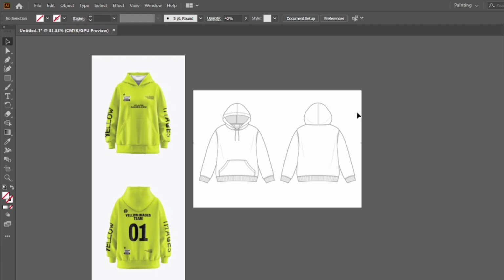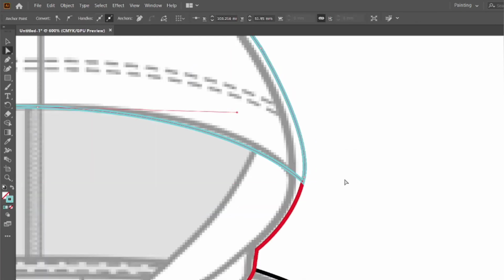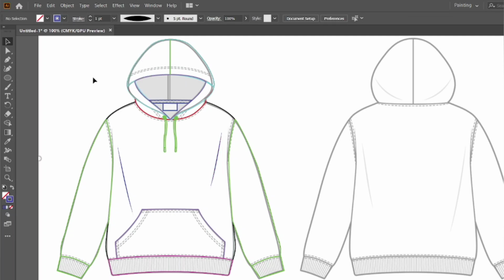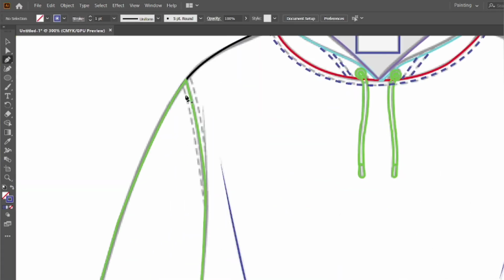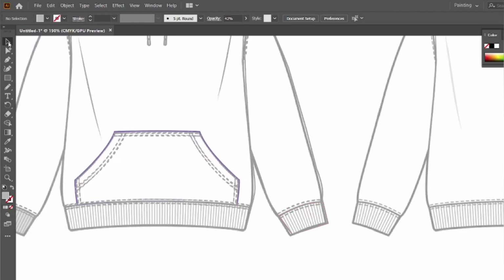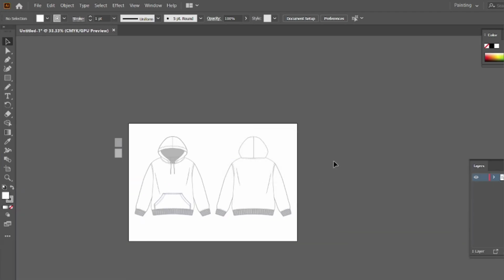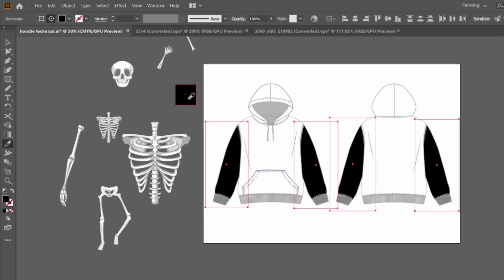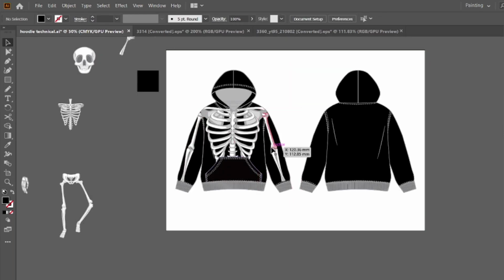Adobe Illustrator: How to Customize Mock-ups for Your Clothing Brand | Hoodie technical drawing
Welcome to our tutorial on customizing mock-ups for your clothing brand using Adobe Illustrator! In this video, we'll guide you through the step-by-step process of creating a professional hoodie technical drawing. Whether you're a beginner or an experienced designer, you'll find valuable tips to enhance your design skills and create stunning mock-ups for your brand.

In this video, you'll learn:

Tutorial Overview:

1. Setting Up Your Workspace in Adobe Illustrator:

Getting Started: Learn how to launch Adobe Illustrator and set up a new project. We'll cover essential settings such as artboard size, units, and color modes.
Workspace Customization: Discover how to customize your workspace for efficiency. We'll explore panels, tools, and shortcuts that streamline your workflow.
Saving Workspaces: Understand the importance of saving your workspace layout for consistency across projects.
2. Importing and Customizing a Hoodie Template:

Finding the Right Template: Tips on sourcing high-quality hoodie templates online, including free and premium options.
Importing Templates: Step-by-step instructions on how to import templates into Adobe Illustrator.
Scaling and Positioning: Learn how to scale and position your template accurately on the artboard.
Layer Management: Understand the significance of organizing layers for easy editing and customization.
3. Adding Details and Textures to Your Design:

Outline Creation: Techniques for tracing the template to create a clean, editable outline of the hoodie.
Adding Design Elements: How to add custom design elements such as logos, graphics, and patterns to your hoodie.
Applying Colors: Tips on selecting and applying colors that align with your brand's identity.
Texture Application: Learn how to add textures to give your hoodie a realistic look. We'll cover fabric textures, shadows, and highlights.
Using Brushes and Effects: Explore the use of brushes and effects to enhance your design and add unique touches.
4. Exporting Your Mock-up for Presentation and Production:

File Formats: Understand the different file formats for exporting your mock-up and their specific uses (e.g., PNG, JPEG, PDF, SVG).
Export Settings: Detailed instructions on setting up export parameters to ensure high-quality output.
Presentation Tips: How to create compelling presentations for your mock-ups, including layout suggestions and annotation techniques.
Production Preparation: Learn what manufacturers look for in technical drawings and how to prepare your files for production.
Advanced Tips and Tricks:

1. Utilizing Adobe Illustrator's Advanced Features:

Symbols and Repeats: How to use symbols and repeat patterns to save time and maintain consistency.
Advanced Text Effects: Techniques for creating eye-catching text effects that enhance your design.
Vectorizing Images: Learn how to convert raster images to vectors for scalable, high-quality designs.
2. Keeping Up with Trends:

Researching Fashion Trends: Tips on staying updated with the latest trends in fashion design to keep your brand relevant.
Incorporating Trends: How to incorporate contemporary trends into your designs without losing your brand's unique identity.
3. Streamlining Your Workflow:

Shortcuts and Automation: Discover Illustrator shortcuts and automation techniques to speed up your design process.
Templates and Presets: How to create and use templates and presets for recurring design elements and tasks.
Popular YouTube Channels for Clothing and Garment Design